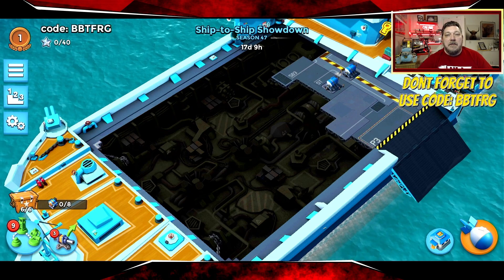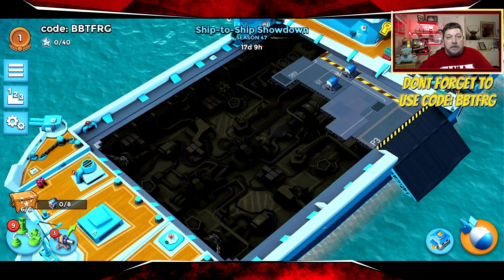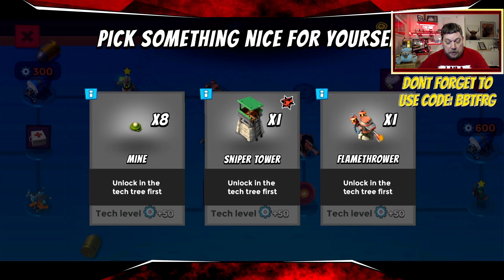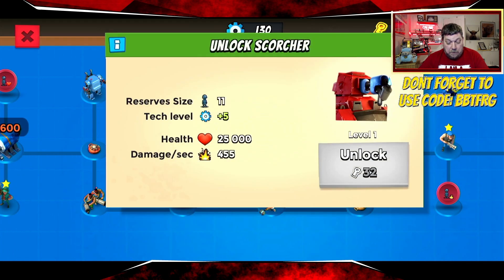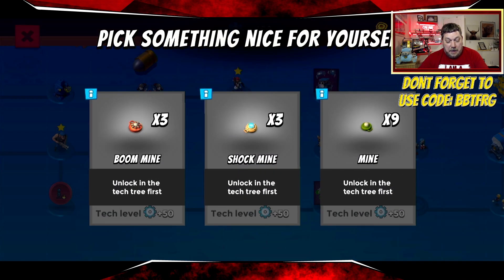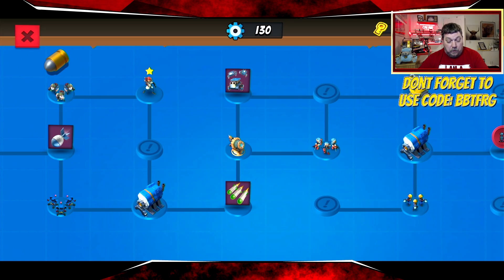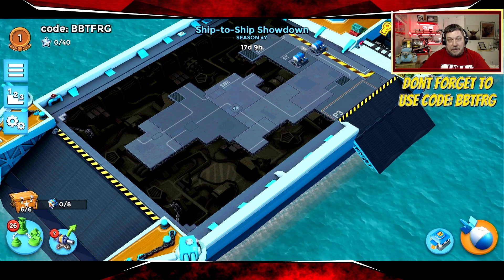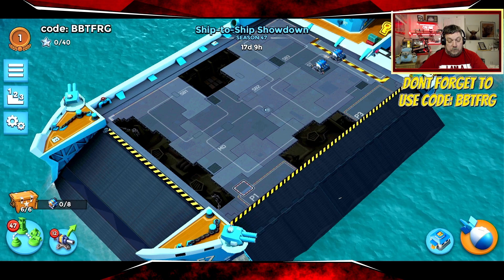Season 47: ship-to-ship showdown Sneak Peek.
For the first look at season 47 check out the sneak peek. This video has everything you need to plan your season start!
Don't forget to download your free copy of this seasons calculator from facebook or telegram!
-~-~-~-~-~-~-~-~-~-~-~-~-~-~-~-~-~-~-~-~-~-~-~-~-~-~-~-~-~-~-~-~-~-~-~-~-~-~-~- Your support is greatly appreciated & goes back into improving the channel, new content for our community and chocolate for the wife. 😂😂  Thank you!

Using Code: BBTFRG in the shop!!